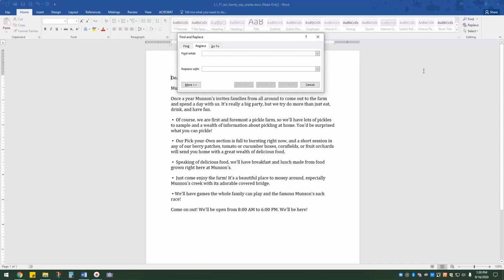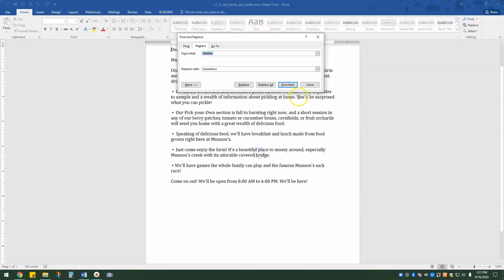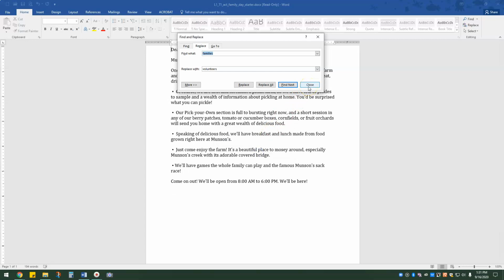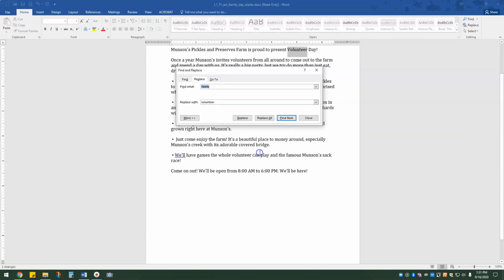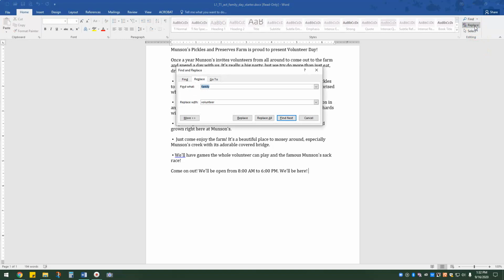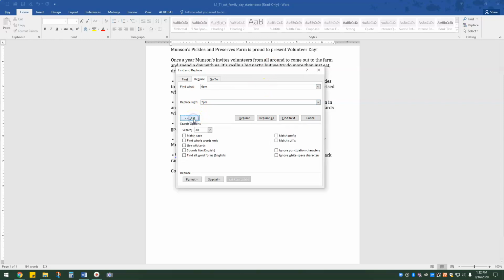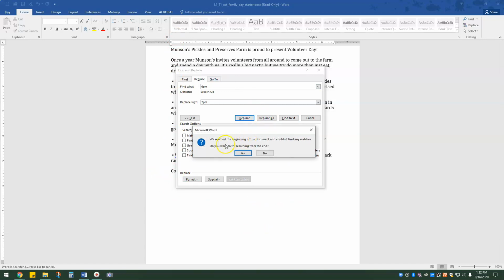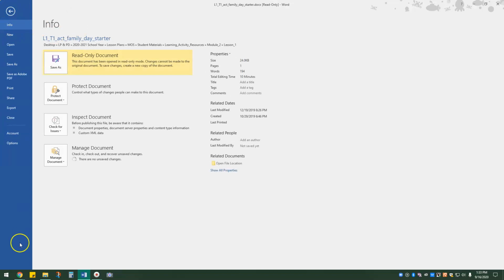Lesson 2.1 - Topic 1 Walkthrough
Hello! The students this video is created for, do not have access to Microsoft Word, PowerPoint, and Publisher on the school-supplied Chromebooks. I have created this video solely for the purpose of educating those students.

Topic 1: Find and replace text